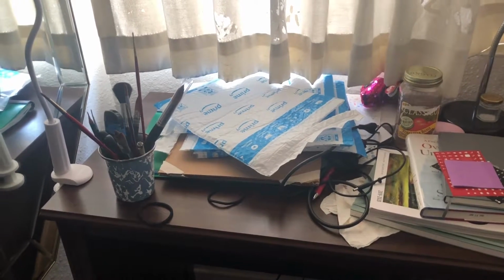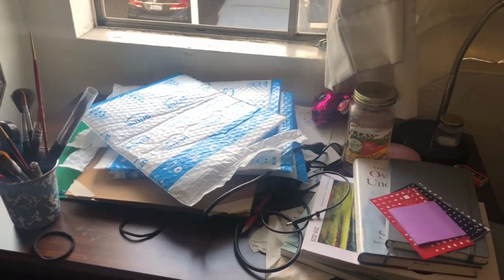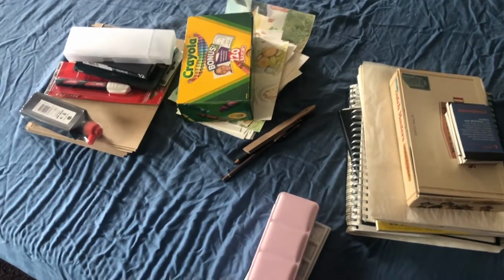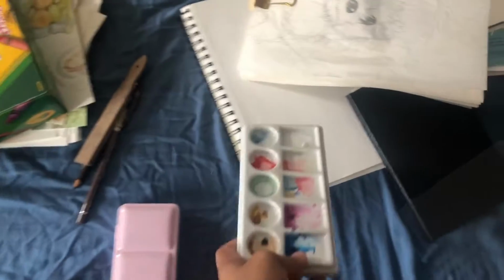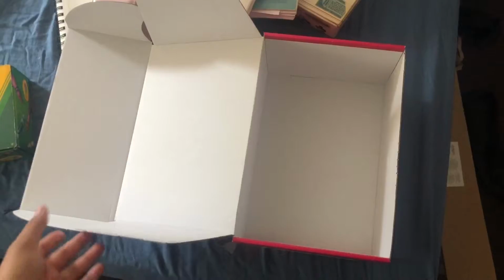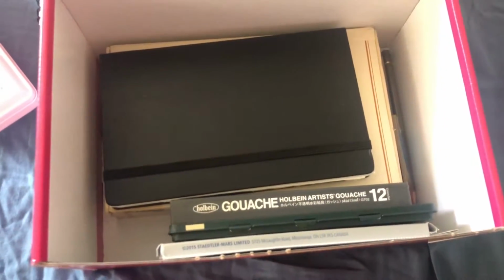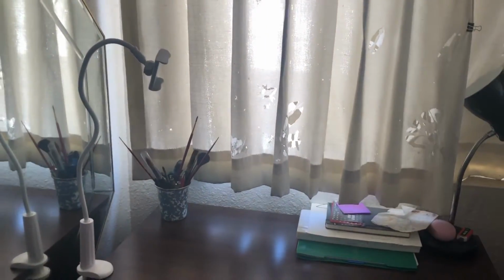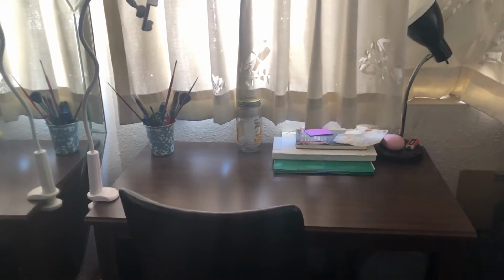Organizing My Art Supplies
Hello!
In this video I show you the process of cleaning and reorganizing my art supplies and art desk.